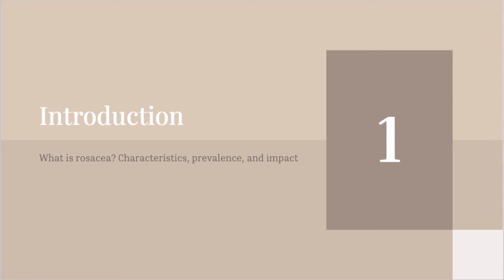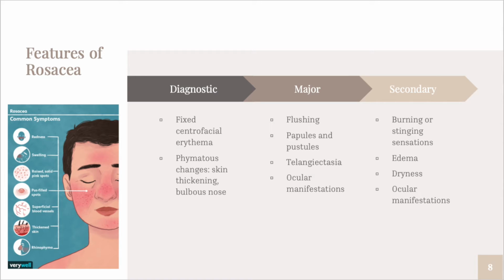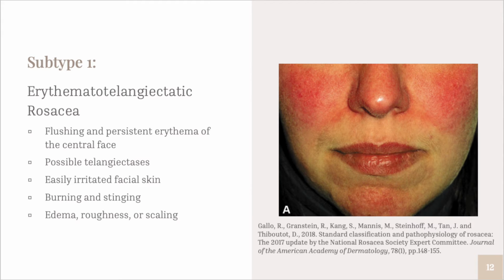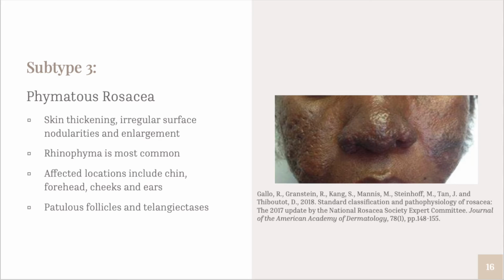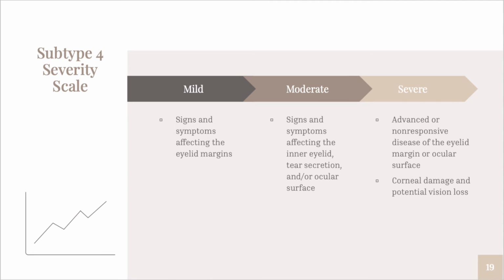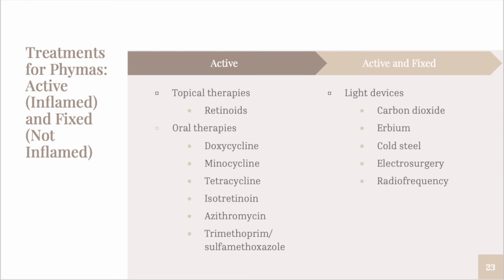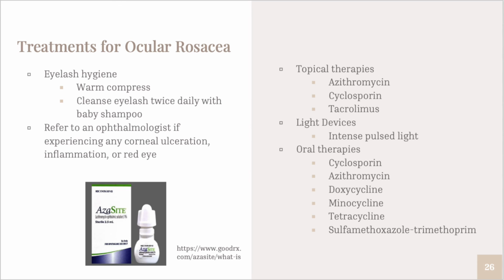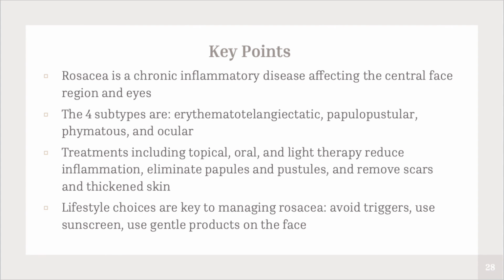The Facts on Rosacea - UConn Student Health Fair 2022: Week 2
In this video, UConn student Jenny Zhao will discuss various aspects of rosacea, including the common symptoms, severity scaling, and methods of treatment.